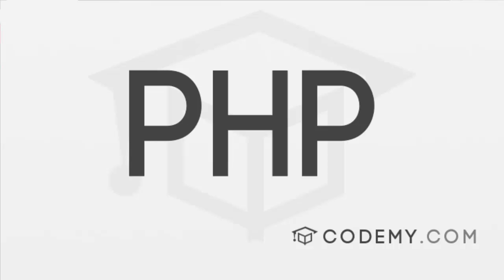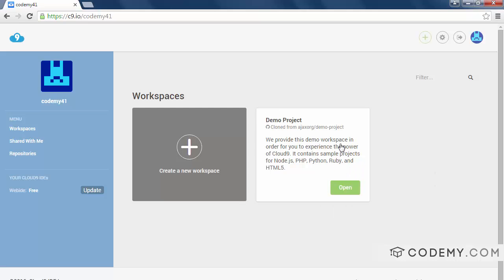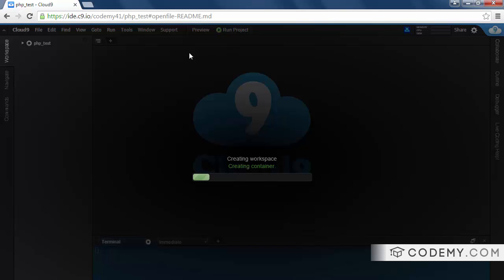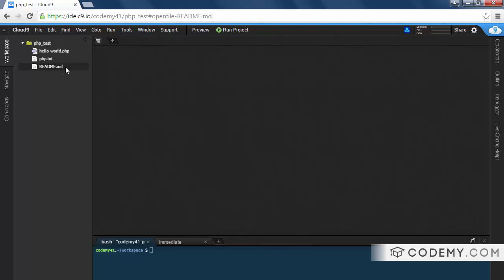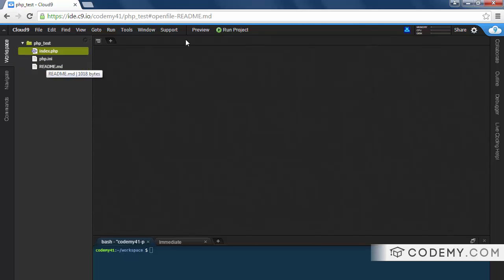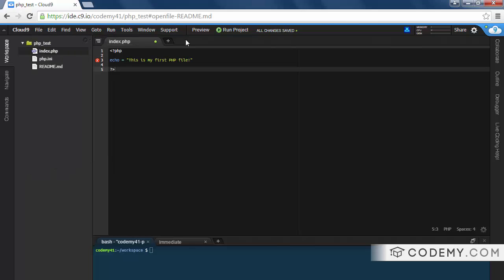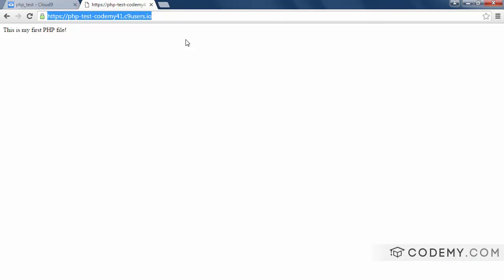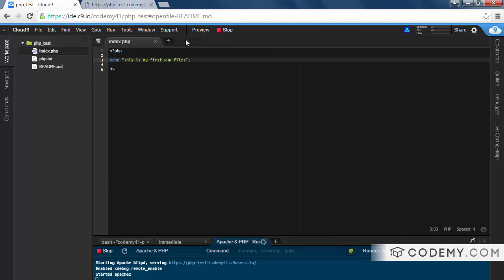Setting Up Your PHP Cloud Development Environment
Learn how to easily set up a cloud development environment for your PHP app!  No need to install anything on your own computer, with this cloud dev environment, everything is taken care of for you. And it's free!